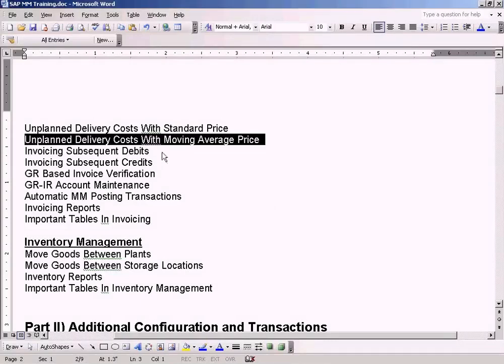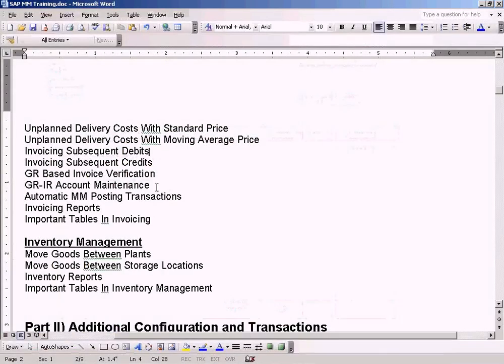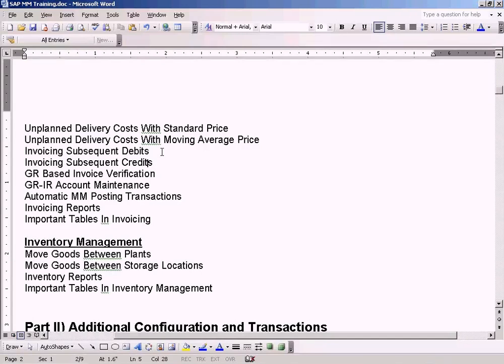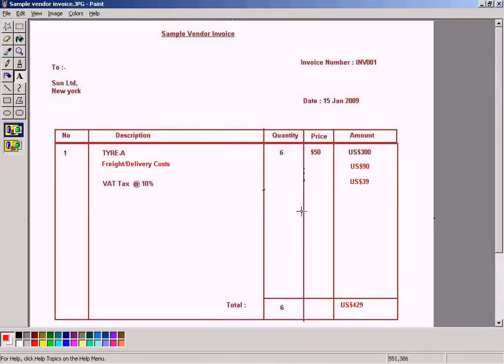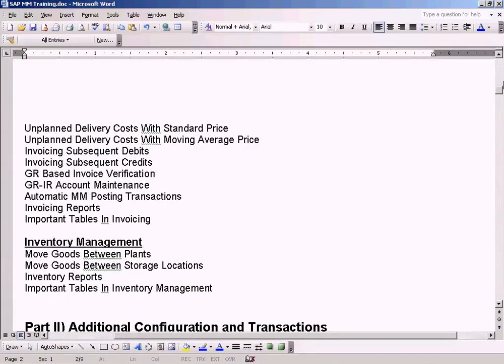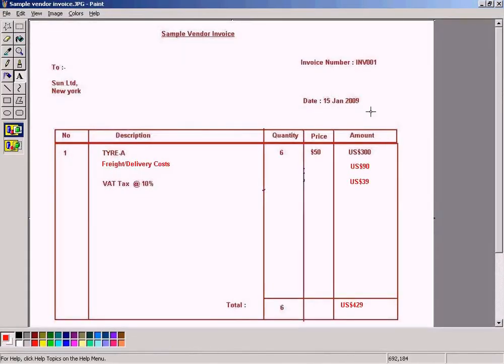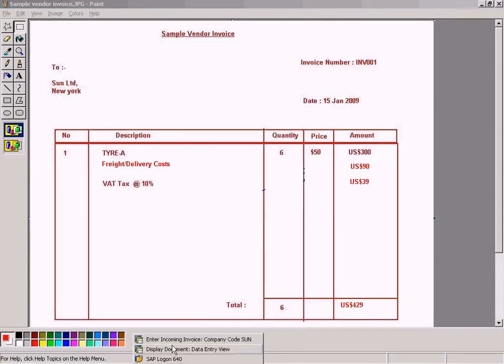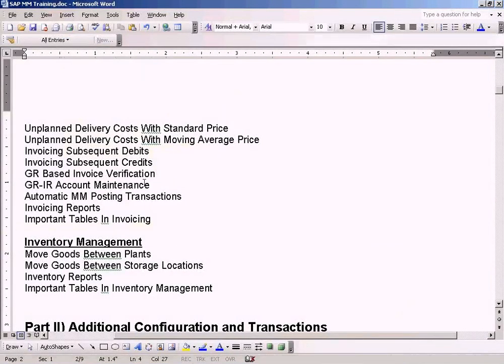Invoicing Subsequent Debits Part 1